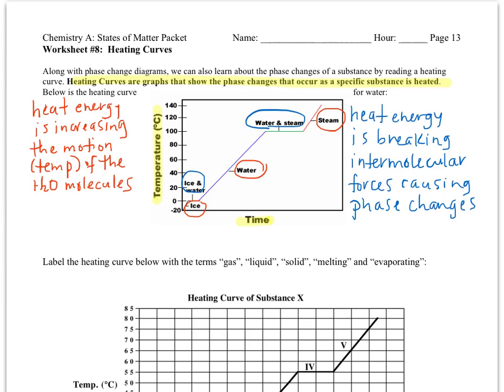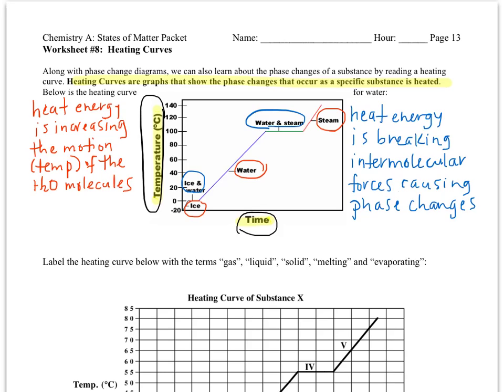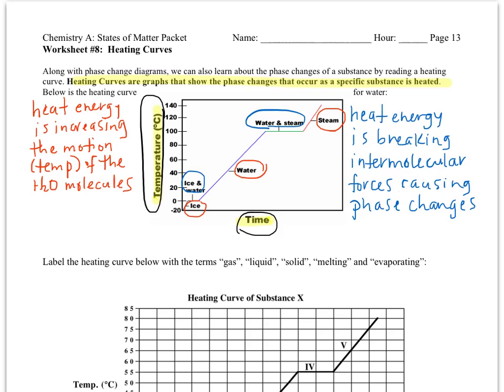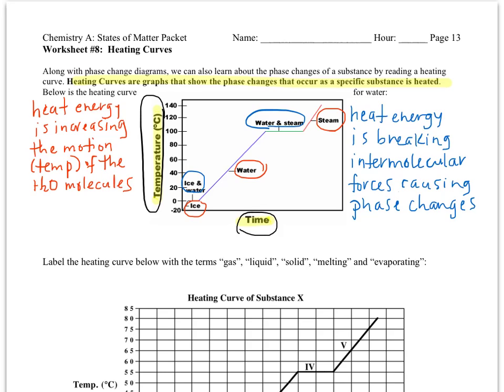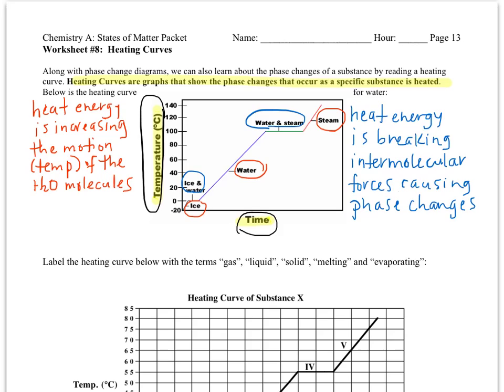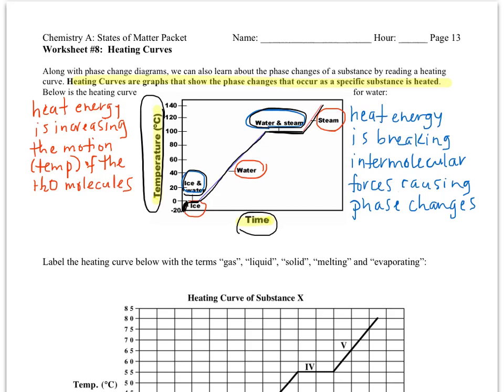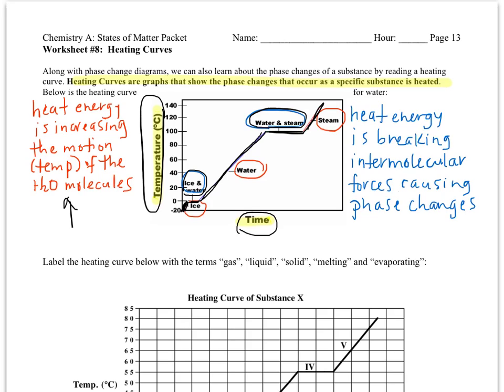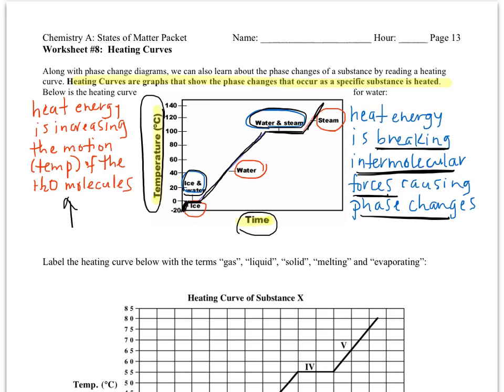States of Matter WS#8